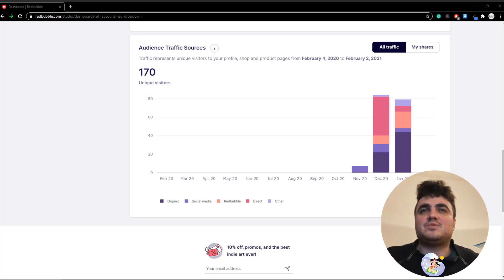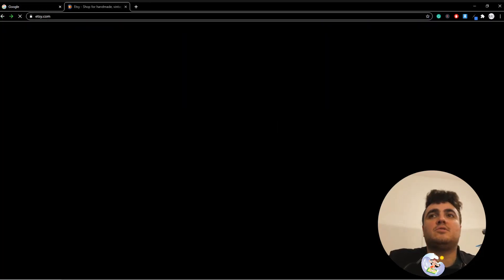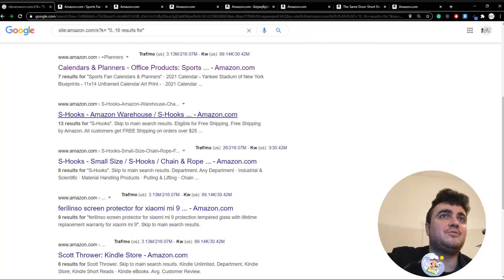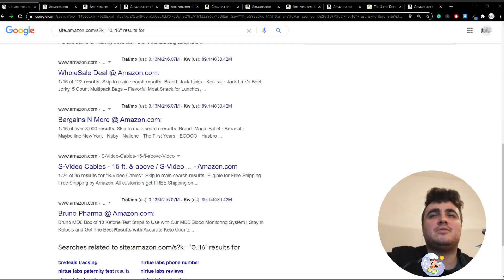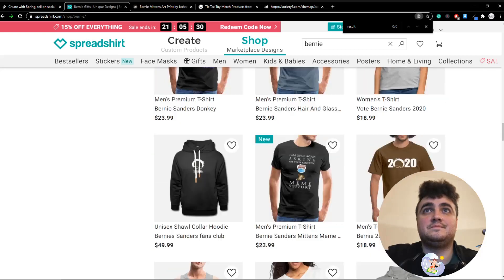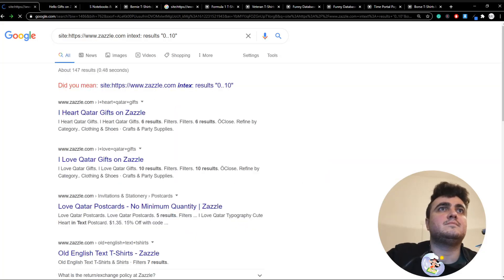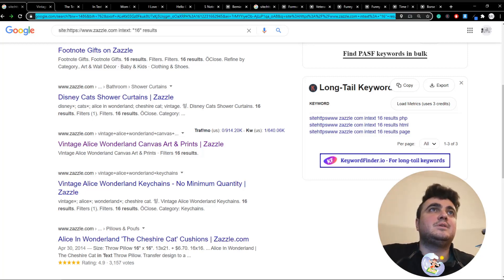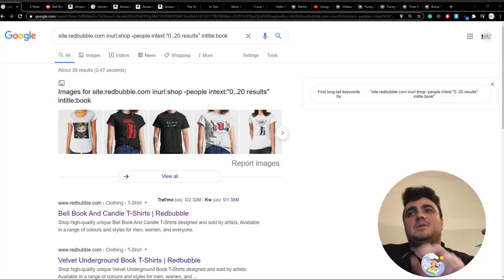Masterclass for finding niche keywords on Etsy, Amazon KDP, Spreadshirt, Zazzle, and Redbubble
Search operator masterclass for finding niche keywords on Etsy, Amazon KDP, Spreadshirt, Zazzle, and Redbubble

Ok, guys, this is my masterclass in using search operators for niche hunting. As usual, you'll have to use your own SEO tool to check the frequency of these niches and to see if they're popular (I personally recommend using an Ahrefs $7 trial for 7 days per website and smashing it out in 7 days)

This masterclass will teach you the search operators needed for each of the following websites:

- Etsy
- Amazon
- Spreadshirt
- Zazzle
- Redbubble

But it will also teach you something even more valuable: How to use the search operator method finding technique for yourself, and how I actually do it. The idea is to look at how they display their results. If you take a look at the results page as shown by Google, and if it has a number in it, then you can basically search for any amount of results on that page using these methods

I've done these 5 for you, but I recommend learning more about this method so that you can do others for yourself in the future. It's a very useful skill to have, as it allows you to niche down into anything, and find low competition keywords on any POD or eCommerce website. You can use this for eBay even if you wanted to find something to sell on eBay.

Don't limit yourselves, learn this method from this video, and make sure that you're learning HOW to do the method, instead of just copying and pasting my search operators. Don't forget, my search operators might not even be perfect, so search for yourselves and find something that's better than mine!

Anyway, you can find the search operators from the video below:

📈 Etsy search operator keyword method:

intext:"0..50 results"

OR

📈 Amazon Kindle Direct Publishing keyword method

site:amazon.com intext:"5 results for" intext:kindle intitle:hello

📈 Spreadshirt Keywordfinding method (doesn't work very well)

in text: "page 1 of 1"

📈 The classic redbubble keyword finding method:

site:redbubble.com inurl:shop -people intext:"0..20 results" intitle:anything

Peace

0:00 Starting message sorry the video is a bit rambly
1:38 Intro
2:15 Which websites am I going to try to find niches for?
2:40 Etsy niche hunting search operator method
4:10 Amazon Kindle Direct Publishing niche hunting search operator method
9:53 The actual Amazon search operator and some results using it
10:18 Spreadshirt keyword hunting method (doesn't work very well)
12:32 Zazzle Keyword hunting method using search operators (works great)
16:16 The redbubble search operator method
18:49 Peace and outro